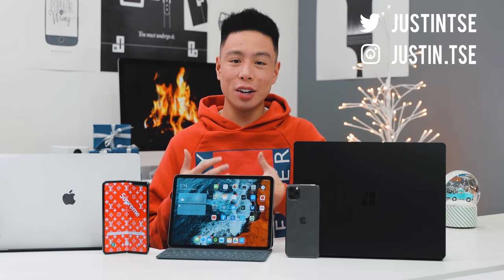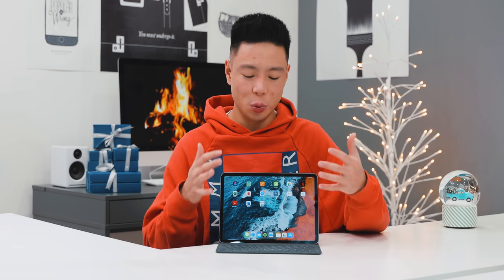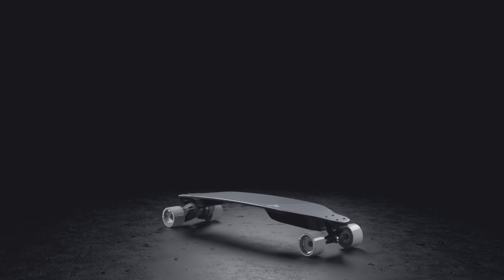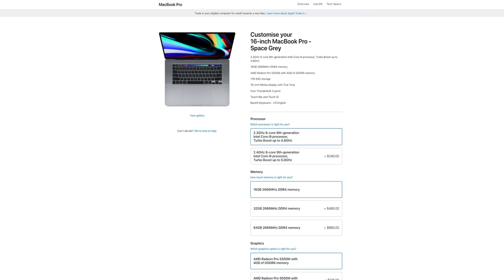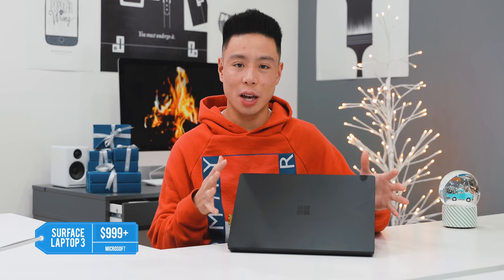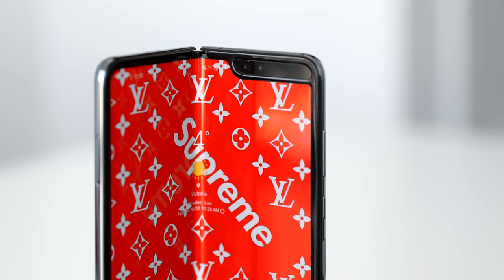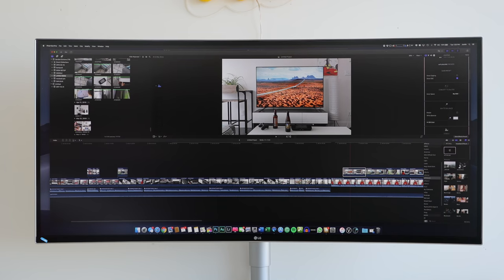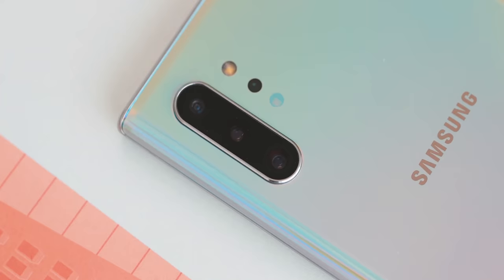Top 10 ULTIMATE Tech Gadgets - $$$$ Edition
Apple MacBook Pro 16"
Microsoft Surface Laptop 3
Cotodama Lyric Canvas Speaker
Samsung Galaxy Note 10
LG 34" UltraWide Monitor ($649!)
LG 38" UltraWide Monitor
Apple iPad Pro
Samsung Galaxy Fold

Comment "santa" if you see this!